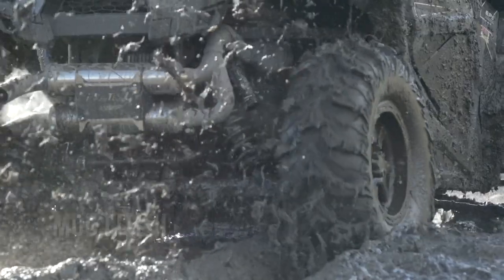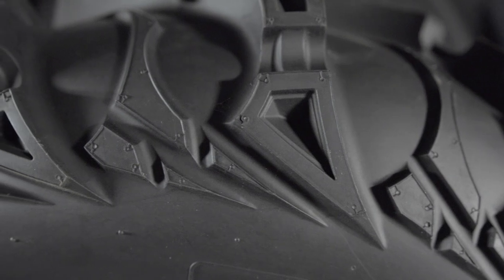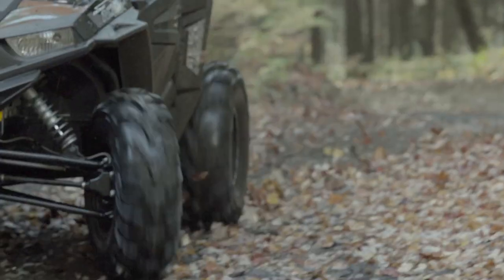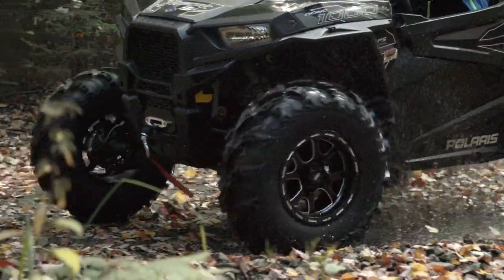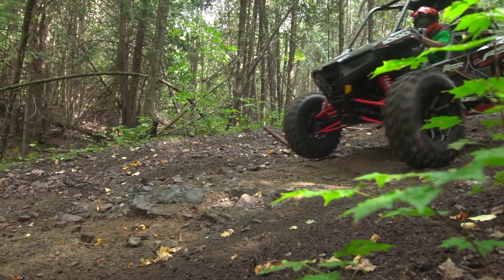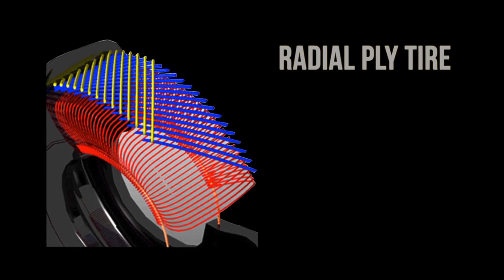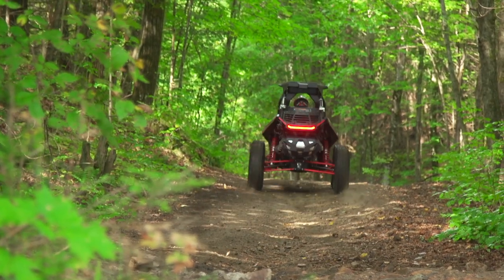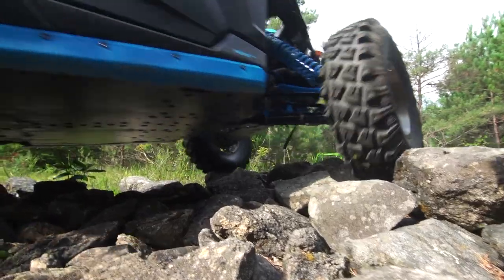Bias Ply vs Radial ATV and UTV Tires Featuring ITP Tires and Wheels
AJ takes a deep dive into the world of offroad tires with some help from ITP as he reviews the differences and benefits between radial and bias ply tire designs.